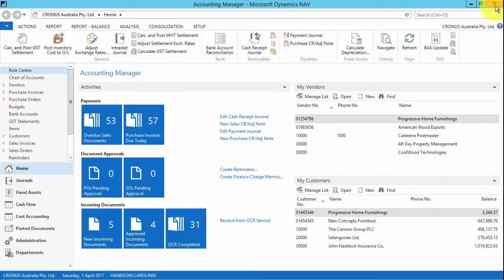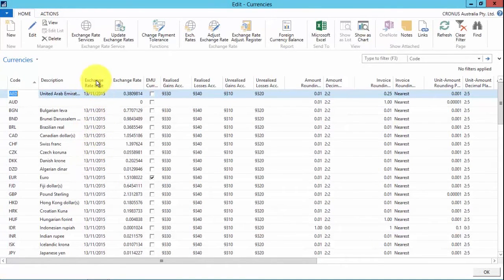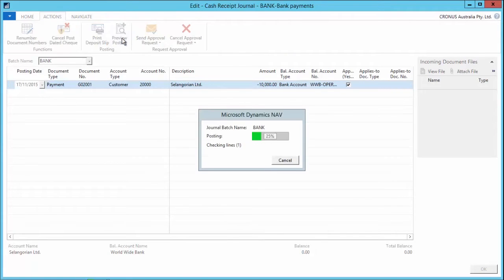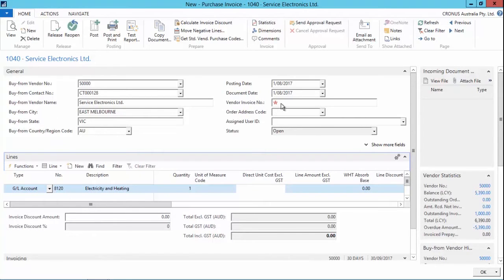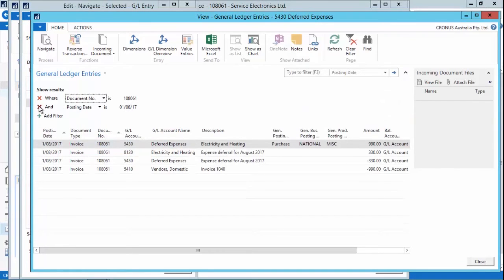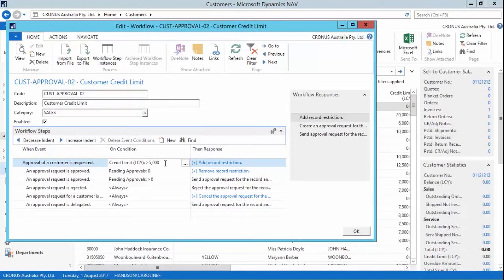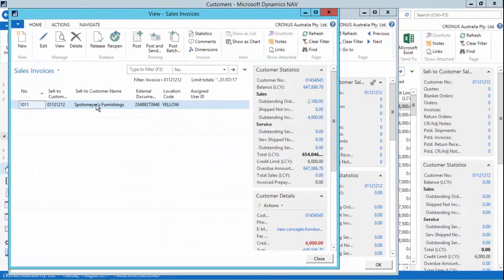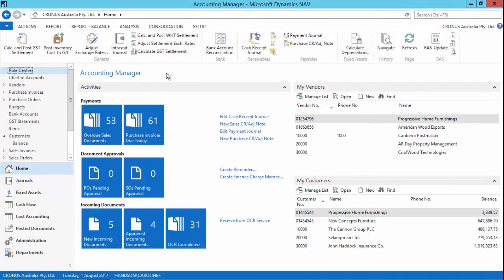What's New in Microsoft Dynamics NAV 2016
Get an overview of the best new features of Microsoft Dynamics NAV 2016. In this demonstration our product specialist Caroline shows you how to automate repeatable tasks and build approval processes with the new workflow feature.

Watch how the general ledger experience has improved with the ability to defer payments, invoices and sales into other financial reporting timeframes and how the new preview post let's you preview the all the changes to your books before you post, saving your time from having to double entry if you find a mistake later.

Deal with overseas customers and suppliers? See how the new built in currency exchange feature will save you time and headaches by automating calculating exchange rates.